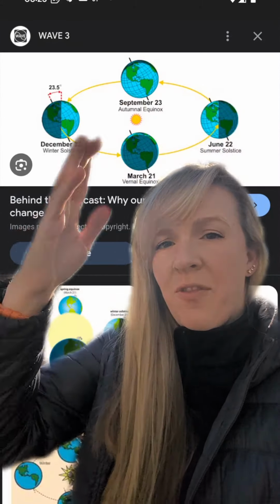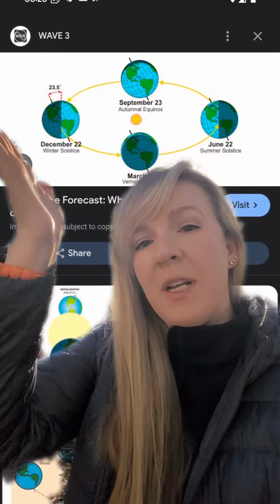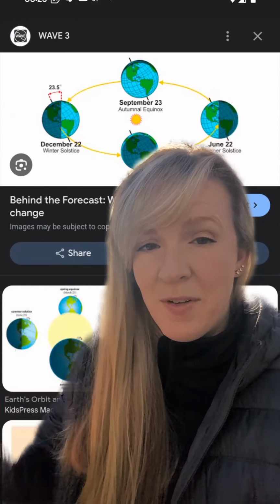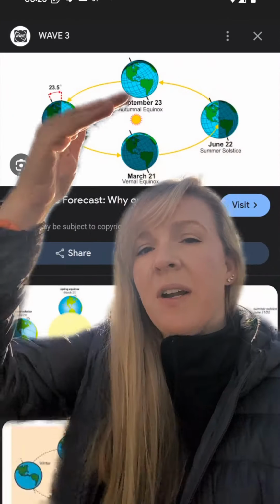Spring is here! The diff between astronomical and meteorological spring